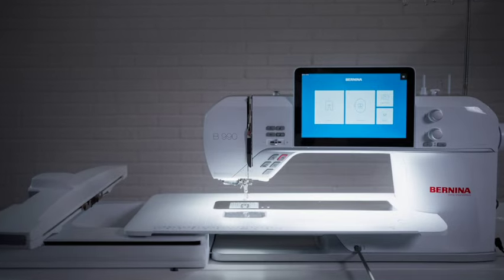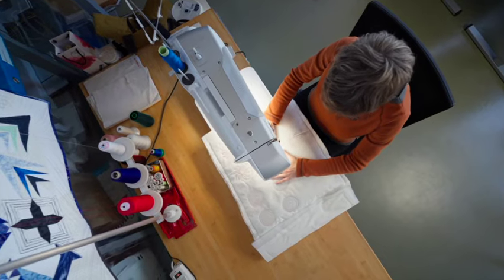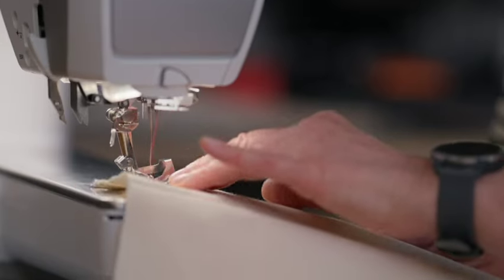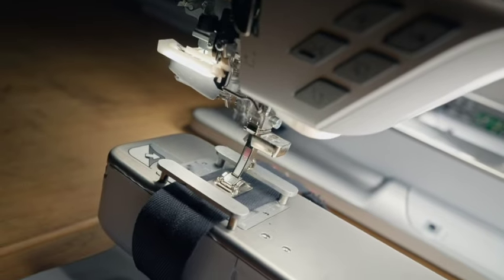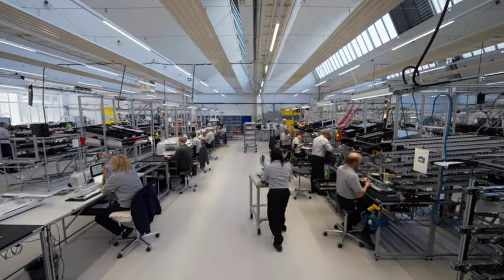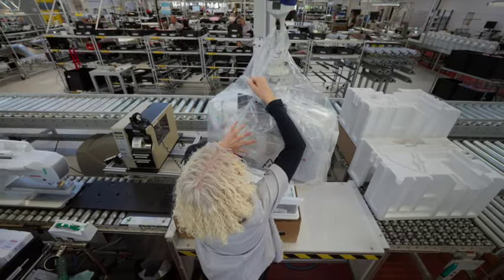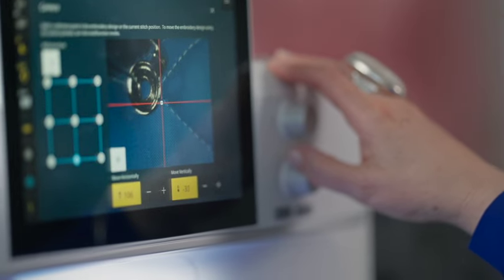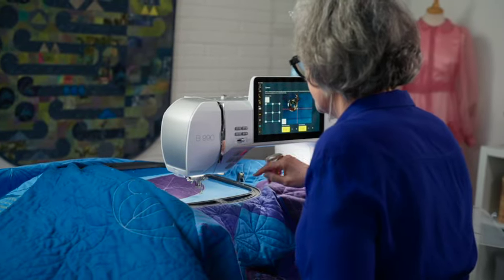Introducing the new BERNINA B990